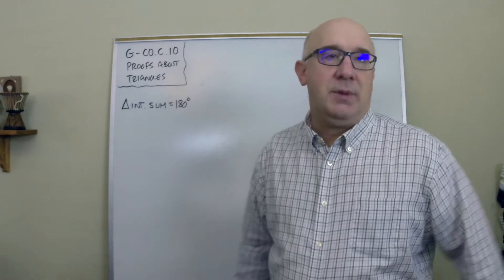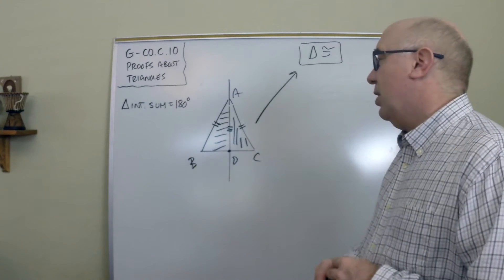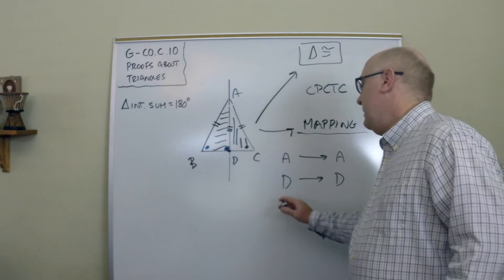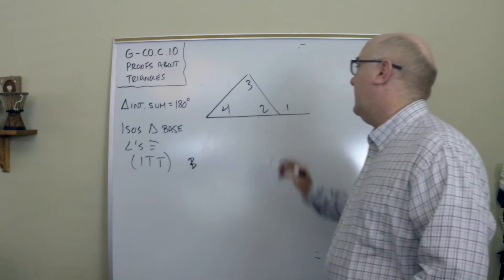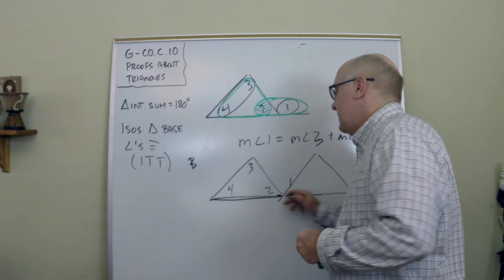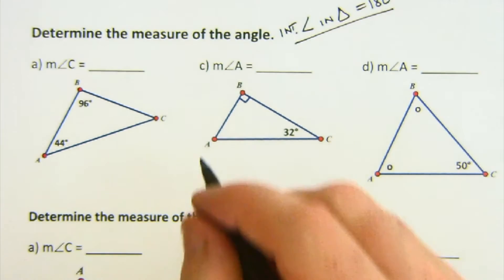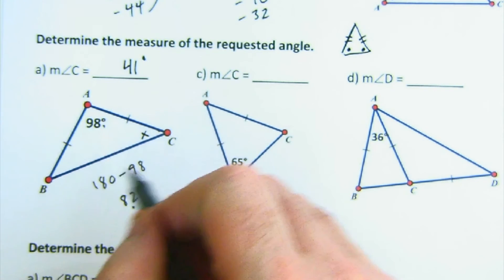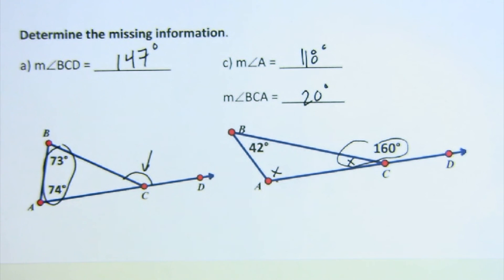G-CO.C.10 Worksheet #2 - Solving for Angles in a Triangle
This video explains how apply the interior angle sum of a triangle, the exterior angle theorem and the base angles of an isosceles triangle to solve for values in a triangle.